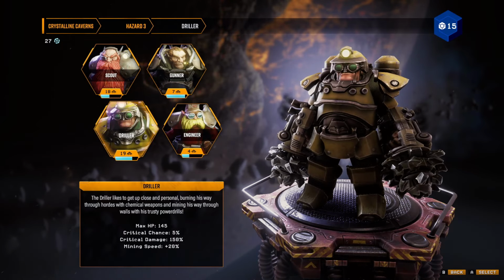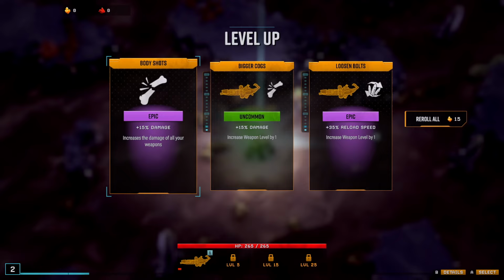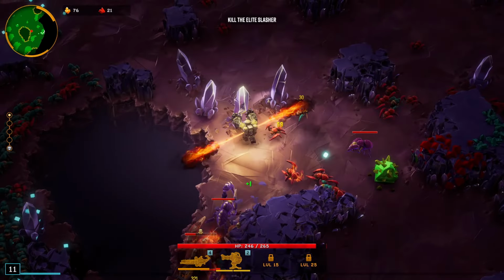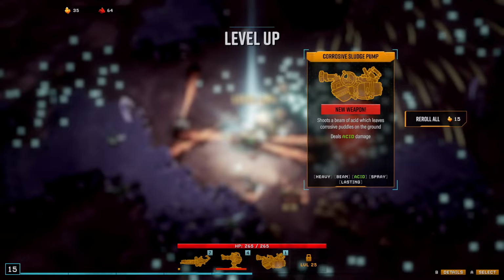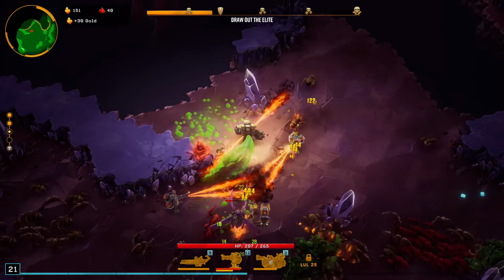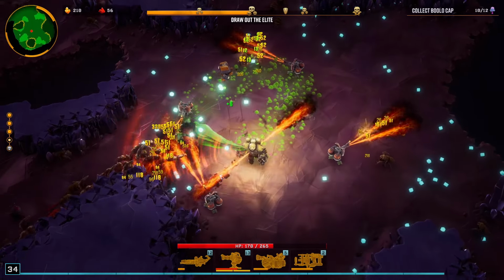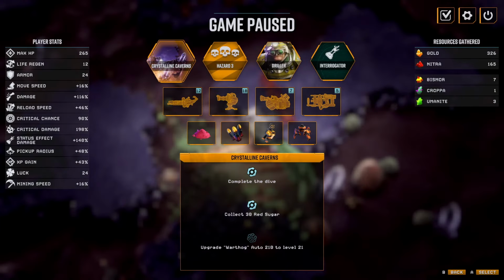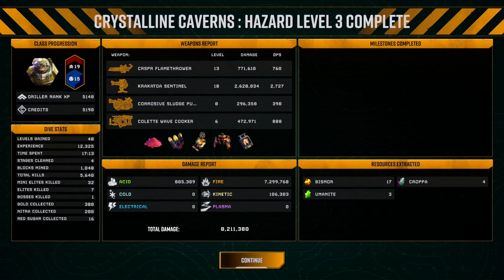Deep Rock Galactic Survivor BEST Build for Driller Class - Driller Best Build DRG Survivor Tips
The Deep Rock Galactic Survivor best build for the driller class is going to provide a lot of buffs to fire damage which is going to make for a very strong Deep Rock Galactic Survivor build and it's not a build Deep Rock Galactic Survivor that requires you reach level 18 with the driller class.

The best build Deep Rock Galactic Survivor is great if you like melting your enemies because it's not only focused on fire but you get a lot of status effect damage buffs in general too making this DRG Survivor best build even more fun to use.

More Deep Rock Galactic Survivor tips are on the way as we have more builds I would like to go through, let me know your thoughts about the best build DRG Survivor in the comments :D